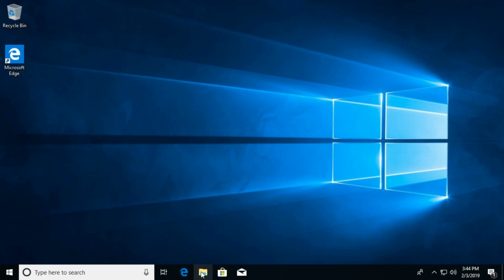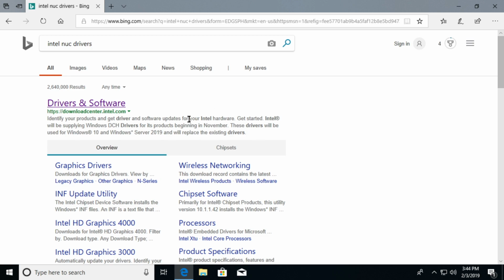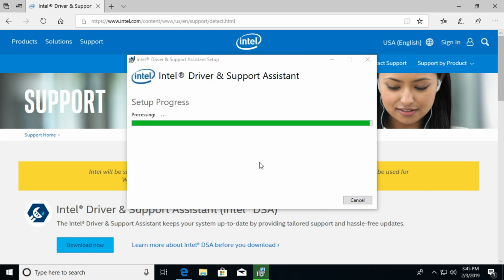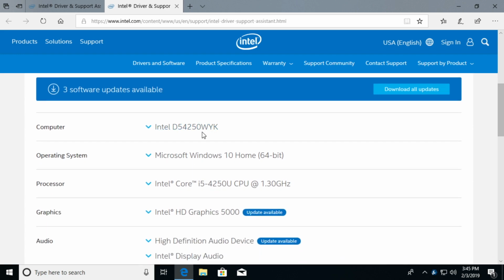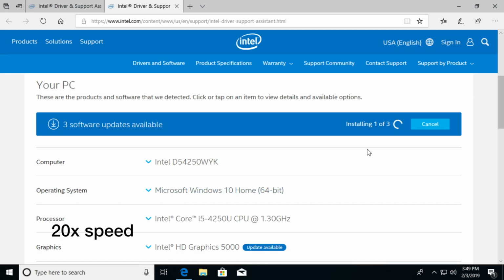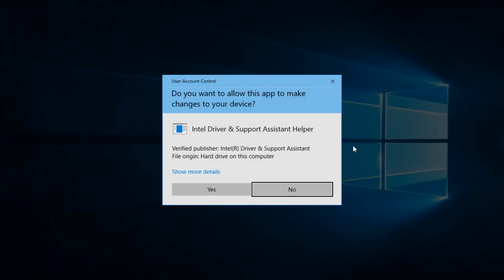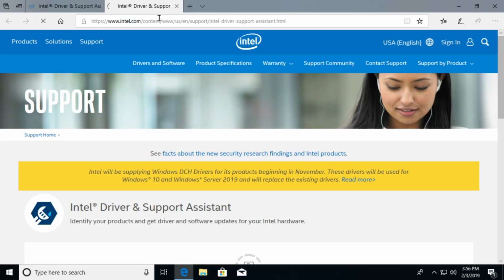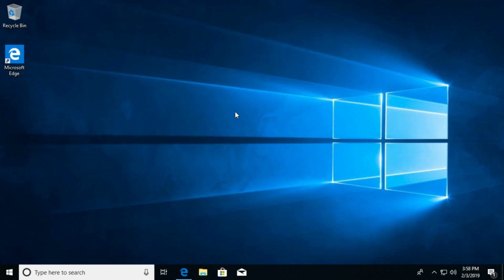Intel NUC Windows 10 Drivers Install